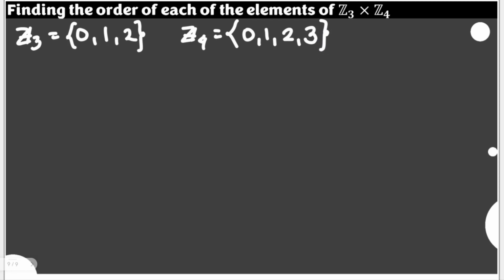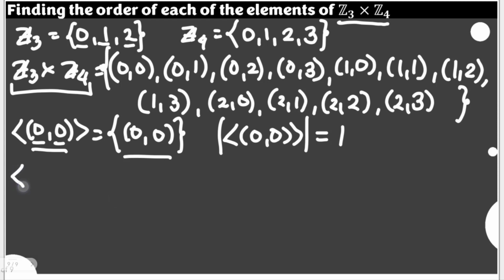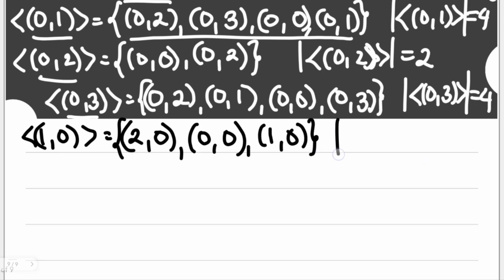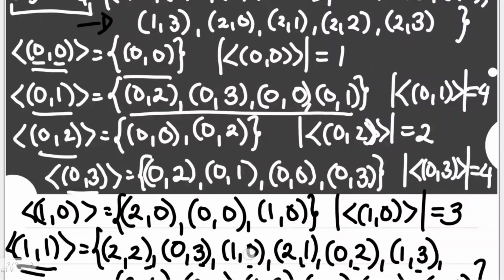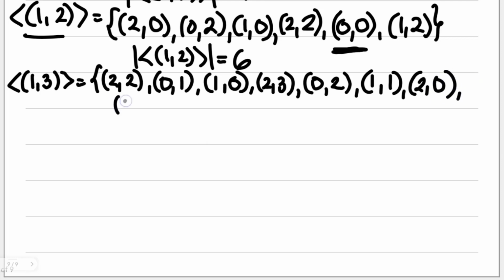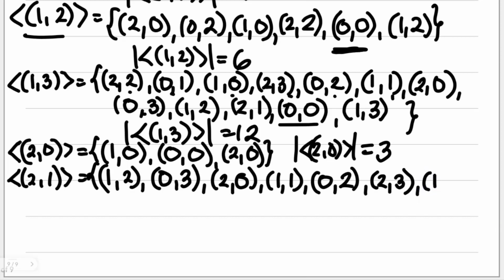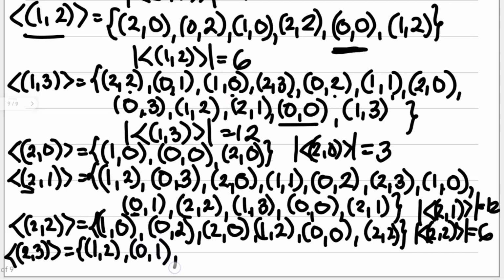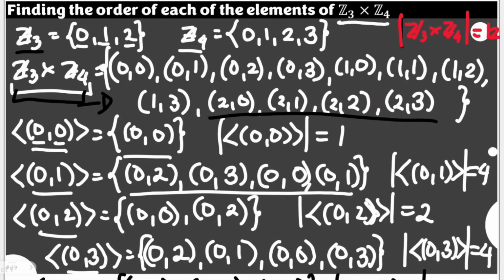Finding the order of each of the elements of ℤ_𝟑 × ℤ_𝟒 || Direct Products II AdvancedAbstractAlgebra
This video briefly discusses the process of finding the order of each of the elements of a given direct product.